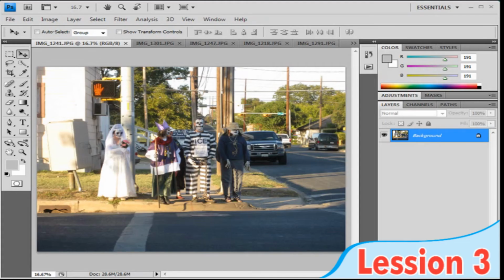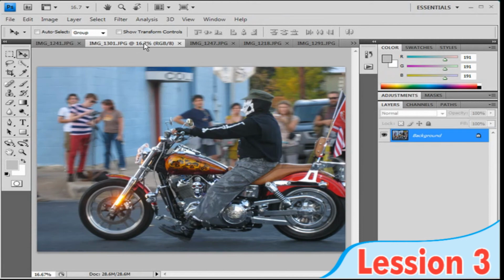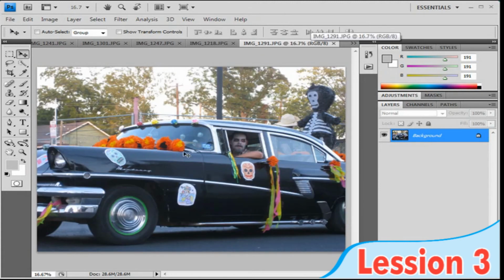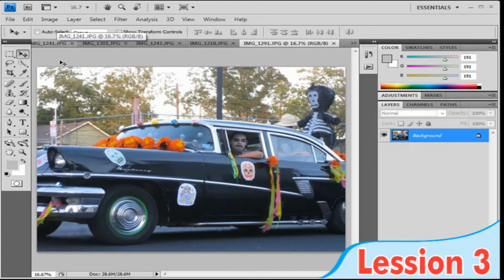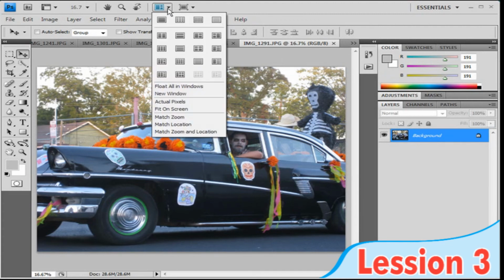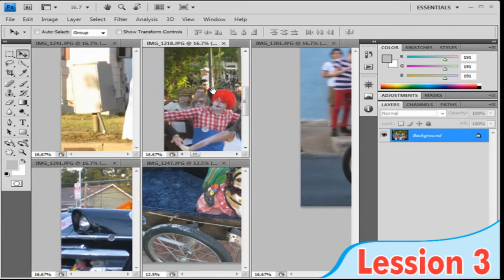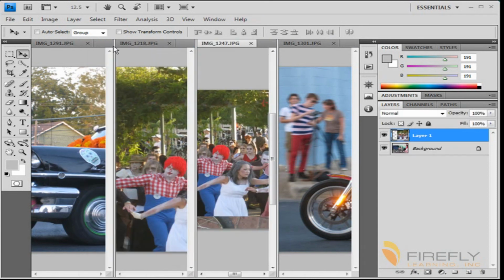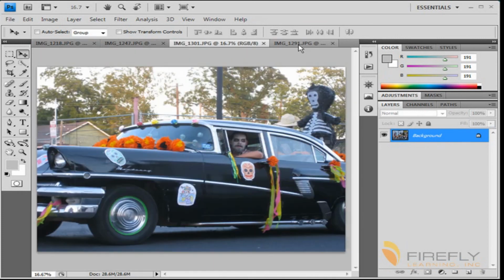Photoshop Full Tutorial Lesson 3 - Beginners